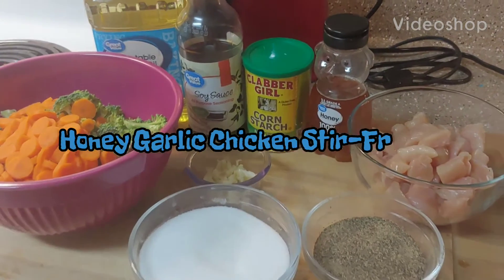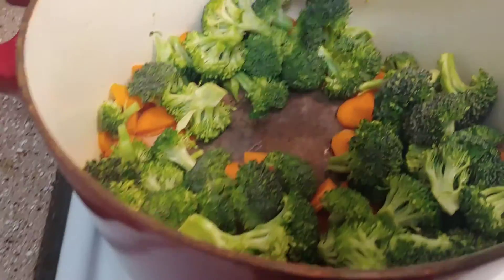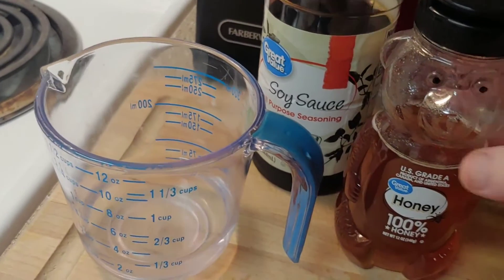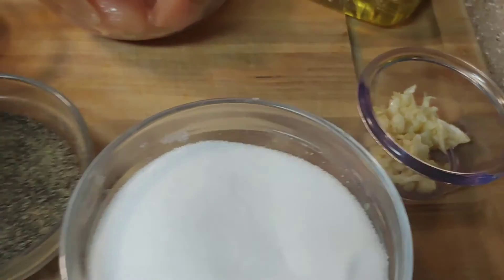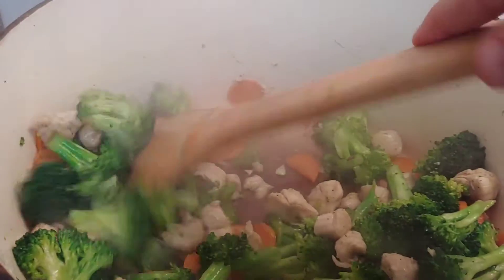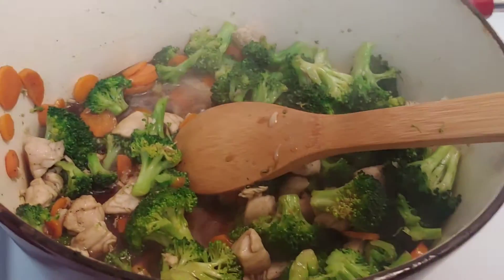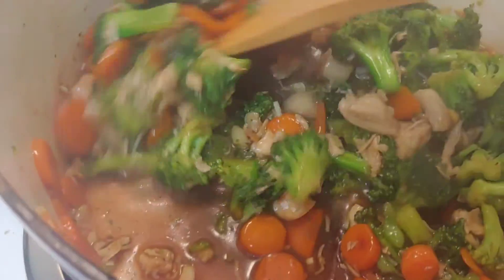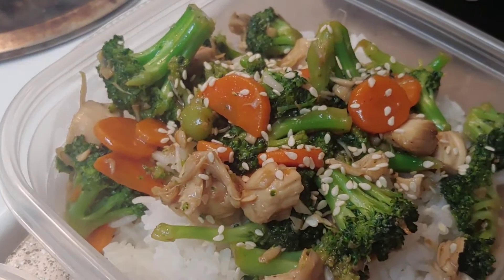Honey Garlic Chicken Stir-Fry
1 tablespoon + 1 teaspoon vegetable oil divided use
1 cup thinly sliced peeled carrots
2 cups broccoli florets
1 lb boneless skinless chicken breasts, cut into 1 inch pieces
4 cloves garlic minced
1/4 cup low sodium chicken broth or water
1/4 cup soy sauce
3 tablespoons honey
2 teaspoons cornstarch

1.) Heat 1 teaspoon of oil in a large pan over medium heat.

2.) Add the broccoli and carrots and cook for approximately 4 minutes or until vegetables are tender.

3.) Remove the vegetables from the pan; place them on a plate and cover.

4.) Wipe the pan clean with a paper towel and turn the heat to high.

5.) Add the remaining tablespoon of oil.

6.) Season the chicken pieces with salt and pepper and add them to the pan in a single layer - you may need to do this step in batches. Cook for 3-4 minutes on each side until golden brown and cooked through.

7.) Add the garlic to the pan and cook for 30 seconds.

8.) Add the vegetables back to the pan and cook for 2 more minutes or until the vegetables are warmed through.

9.) In a bowl whisk together the chicken broth, honey and soy sauce.

10.) In a small bowl mix the cornstarch with a tablespoon of cold water.

11.) Pour the soy sauce mixture over the chicken and vegetables; cook for 30 seconds.

12.) Add the cornstarch and bring to a boil; cook for 1 more minute or until sauce has just started to thicken.

13.) Serve immediately, with rice if desired.